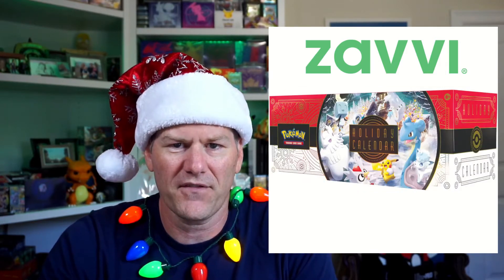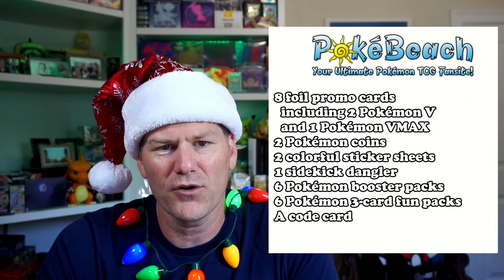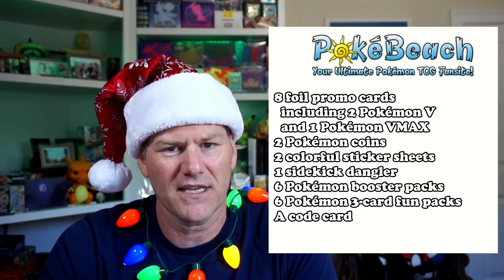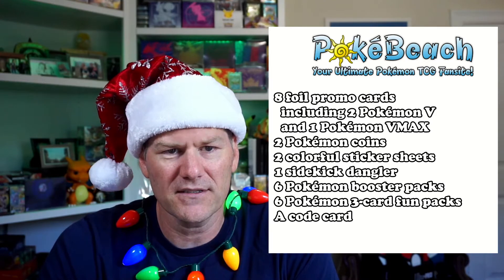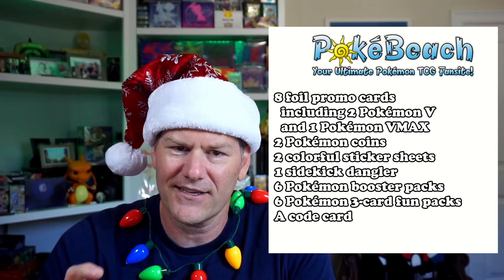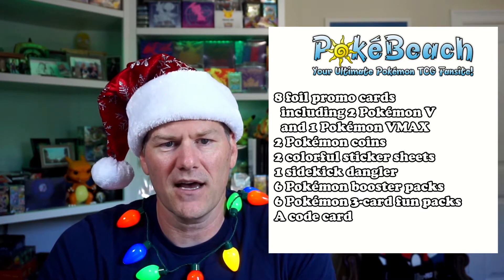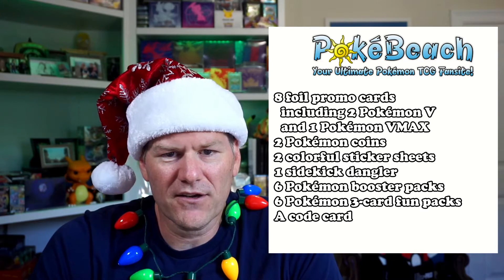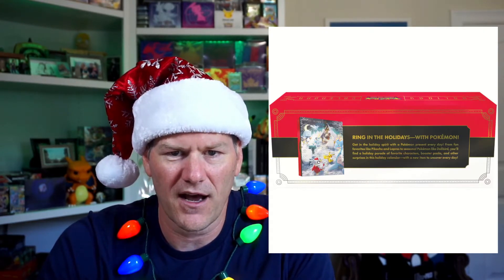NEW 2022 Pokemon TCG Holiday Calendar Now available for Preorder. Who's in the Christmas spirit?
NEW 2022 Pokemon TCG Holiday Calendar Now available for Preorder on Zavvi. Who's in the Christmas spirit?
Thanks @PokemonTCGDrops and @PokeBeachNews for the best Drops and News!

Drop us a comment and throw us a thumbs up!

Also on ebay
Selling Mostly Ultra Pro Pokemon Products and Card protectors

NEW 2022 Pokemon TCG Holiday Calendar Now available for Preorder. Who's in the Christmas spirit? pokemontcg pokemon charizard When you click on links to various merchants on this site and make a purchase, this can result in this site earning a commission.